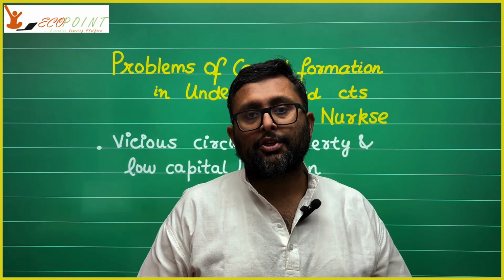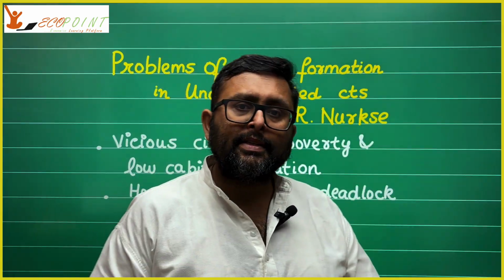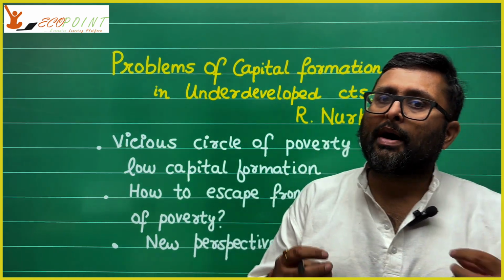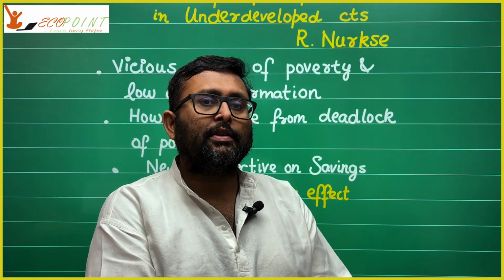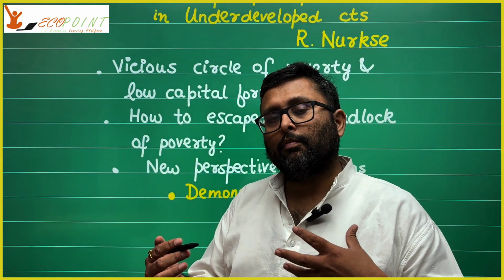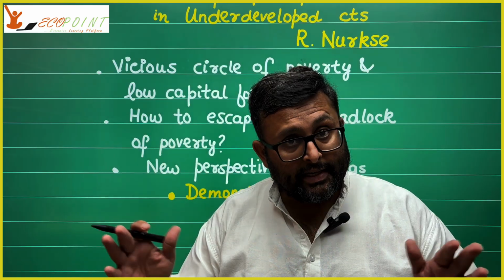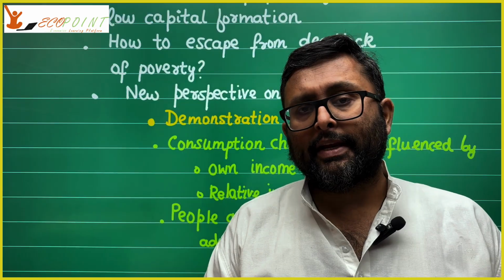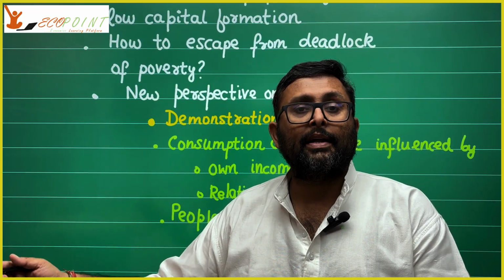26.Ragnar Nurkse |Part 1|Problems of Capital Formation in Underdeveloped Countries|CUET PG Economics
What are the problems of capital formation in underdeveloped countries. We are discussing the paper by Ragnar Nurkse.

1) Basics of MA Economics Entrance Exam (DSE/ISI/JNU/IGIDR/MSE)
2) Semester 4 Exam, Economics H
3) UGC Net Economics
4) Indian Economic Services
5) IAS Economics Optional